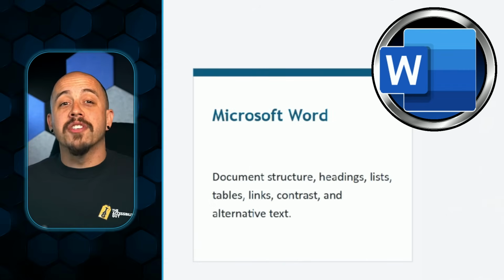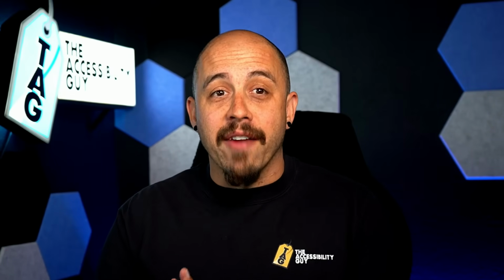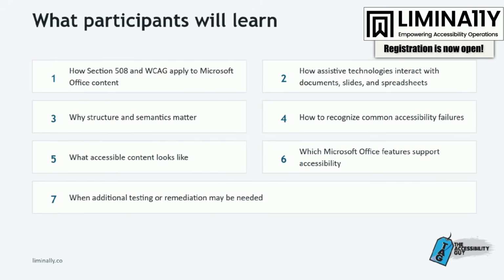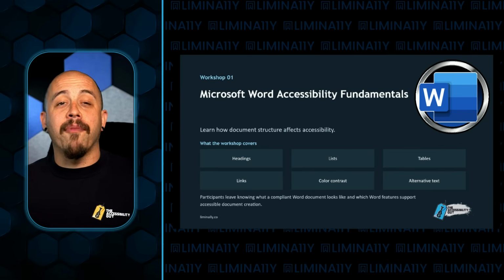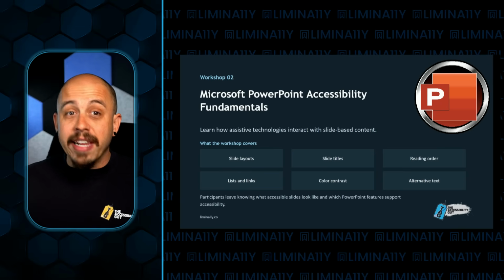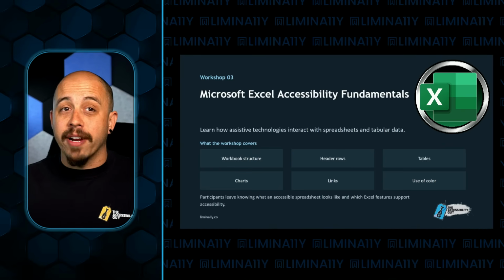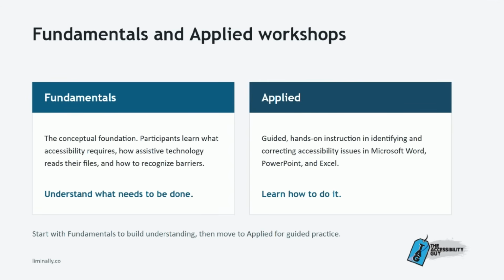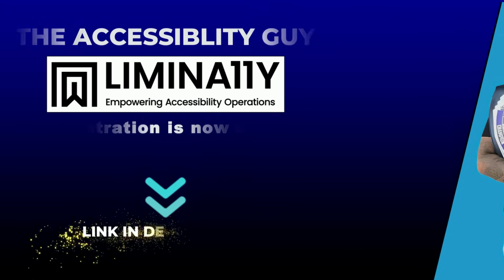Instructor Led Accessibility Essentials Series | Microsoft Office | Limina11y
This video walks users through a new accessibility Fundamental Essentials Series, a beginner-friendly program for creating accessible content in Microsoft Word, PowerPoint, and Excel. Co-created by Limina11y.co this series aims to help people understand digital accessibility before they begin fixing files.

The series focuses on a simple goal: helping people recognize what accessible content looks like and understand why it matters.

00:00 Introduction
00:38 Three workshops explained
01:14 Why this workshop series is needed
01:42 Who this workshop series is for
02:10 What you'll learn from this series
03:56 What's included when you join

About this new partnership:

The Fundamental Essentials Series marks the first official partnership between Limina and The Accessibility Guy to create Limina11y.co.

Limina brings its expertise in UX, technical research, and design operations, while Shawn contributes daily experience with accessible documents, training programs, and digital accessibility requirements. Together, they combine strategic insight with practical, real-world guidance to help make complex digital work more usable, inclusive, and effective for everyone.